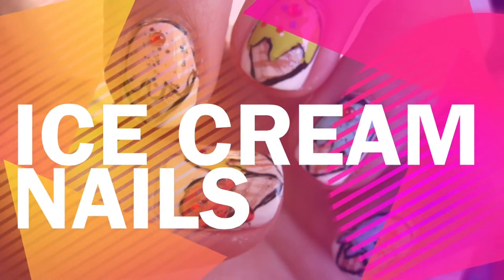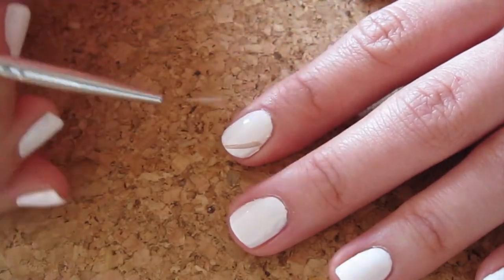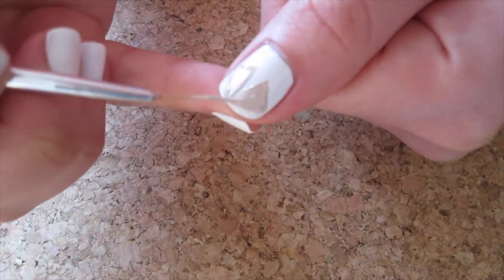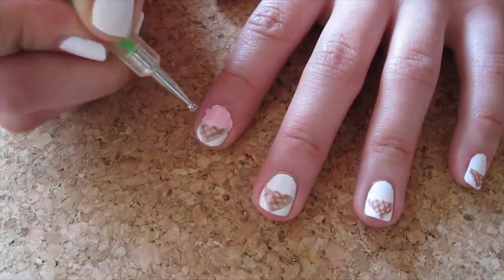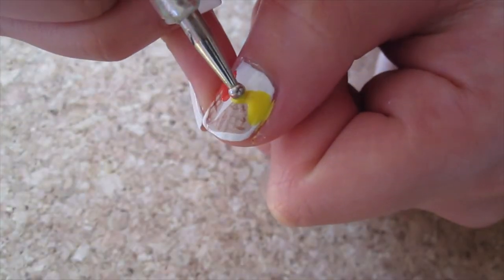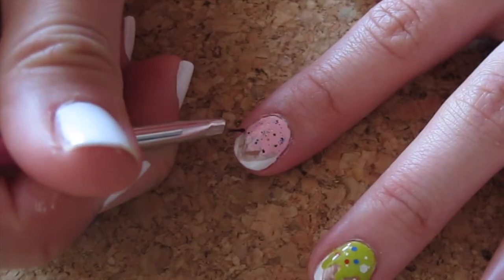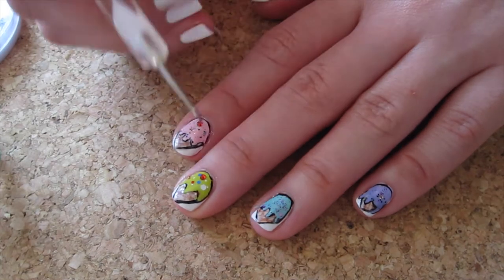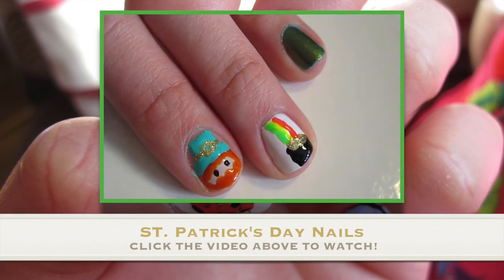Ice Cream Nails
Hi Bunnies! (READ ME)

Oh how happy I am that today's highest temperature is at 17 degrees celcius!! :D
I actually went out with shorts! I did also craved for ice cream and these cute ice cream cones on the nails are the ultimate guilt free version!

I hope this is easy enough to follow! Let me know if you'd like to see a video on how to make the tiny detailed brush! It is really a  2minutes job.
Anyway, I hope you like this tutorial and if you do decide to try it, do share with me on

Love ya!